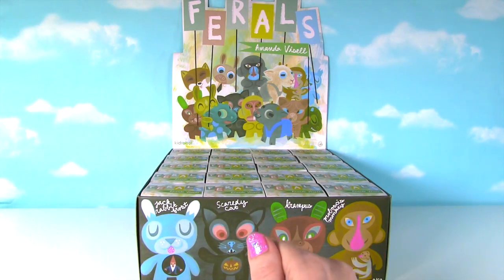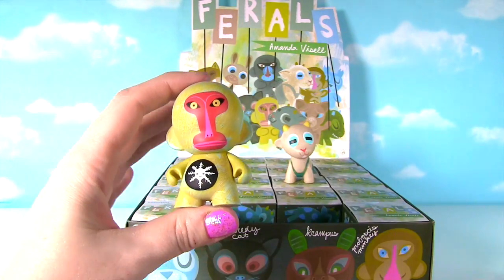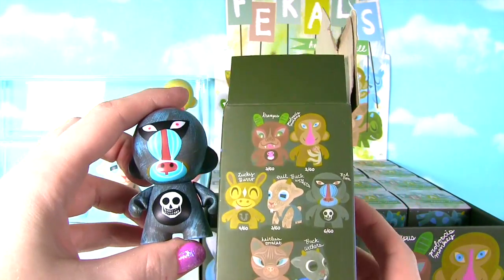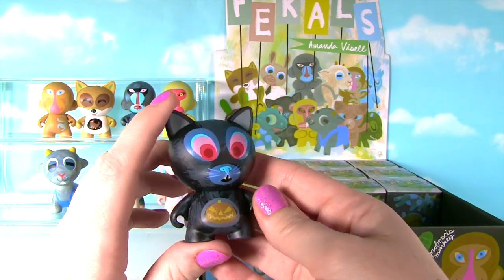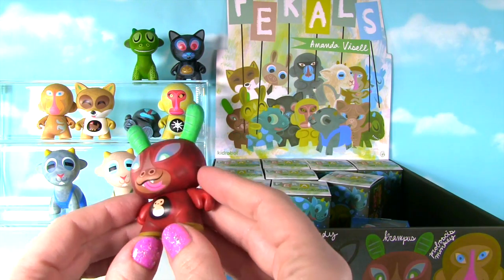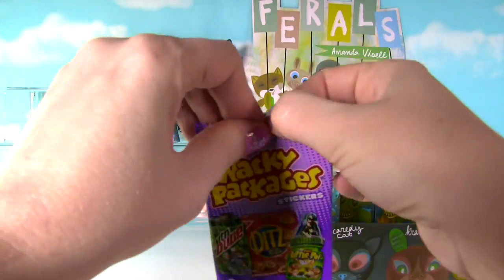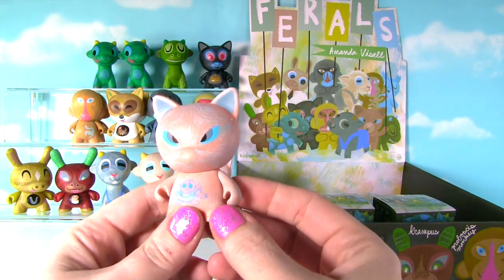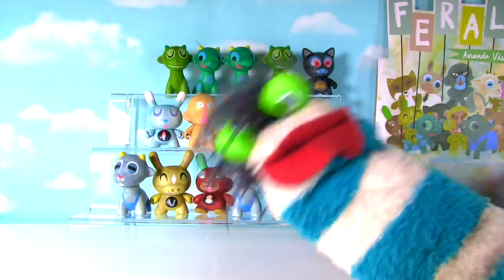KIDROBOT Ferals Full Case Blind Box Figures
We have a full case of the super awesome Feral blind box figures by Kidrobot!

The Ferals Mini Series by Amanda Visell is precious, adorable, cute and the perfect addition to your Kidrobot collection.  In this collection, Amanda created a cast of characters using a variety Kidrobot's platforms including MUNNY, TRIKKY, RAFFY & DUNNY.

Collect them all:

    Snow Eating Macaque 3/60
    Giraffagon 6/60
    Jack Roarke ?/??
    Dragon Scout Master 6/60
    Fox in the Hen House 6/60
    Hairless Tomcat ?/??
    Buck Wethers 6/60
    Lucky Burro 4/60
    Evil Buck Wethers 3/60
    Bah Boon 6/60
    Jack Rabbit Frost 4/60
    Scaredy Cat 3/60
    Krampus 3/60
    Proboscis Monkey 2/60

"Locally Sourced"